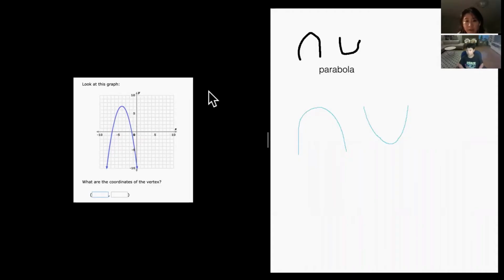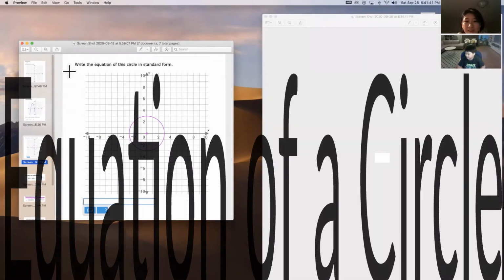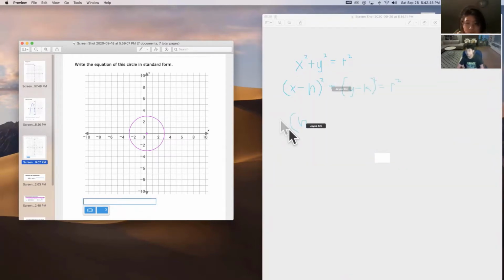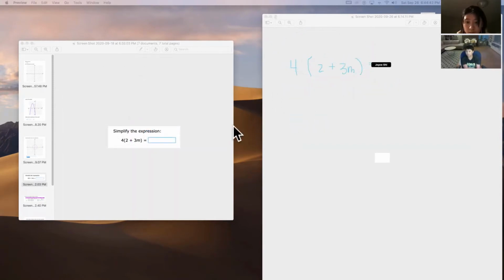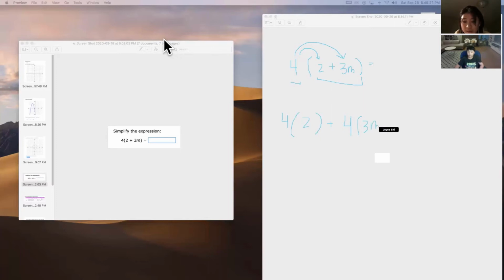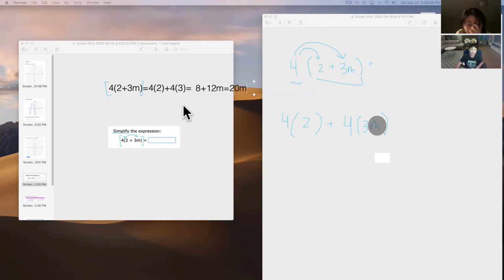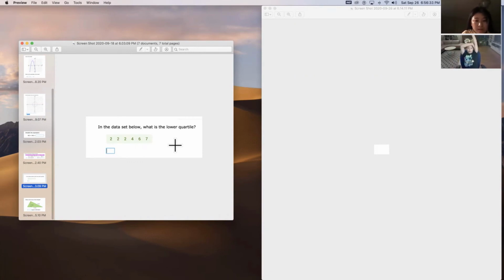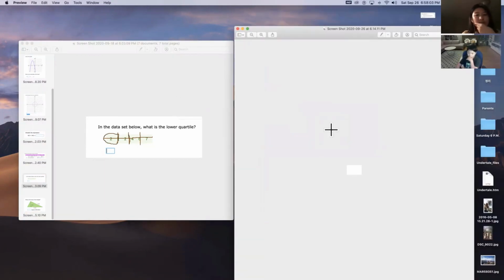Circle Equations and Simplifying Expressions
In this video, students will learn about the equations for circles as well as how to simplify expressions.